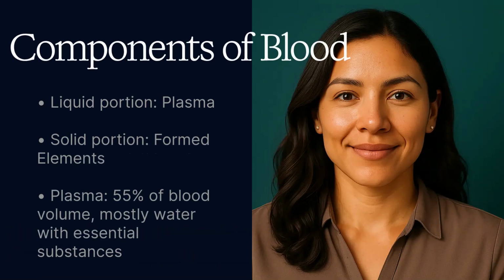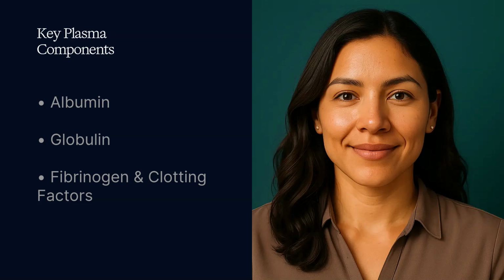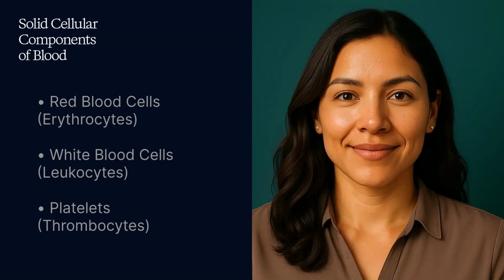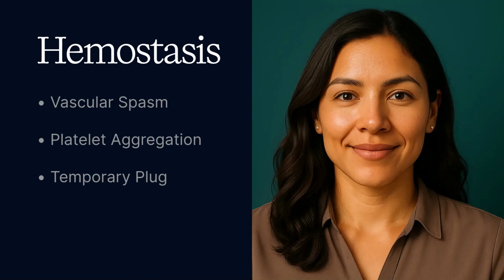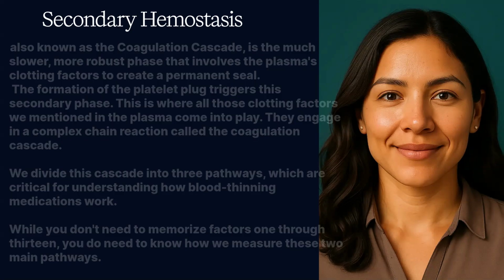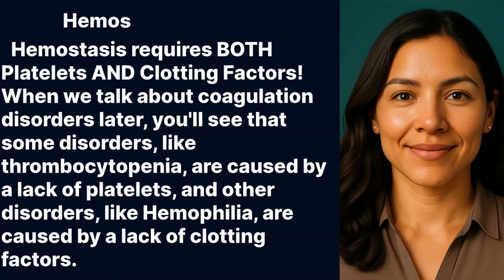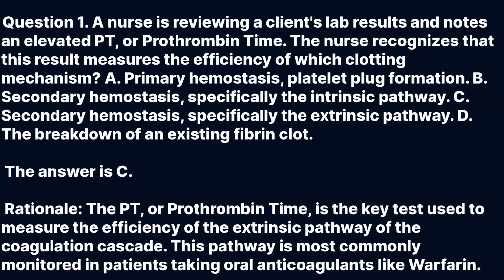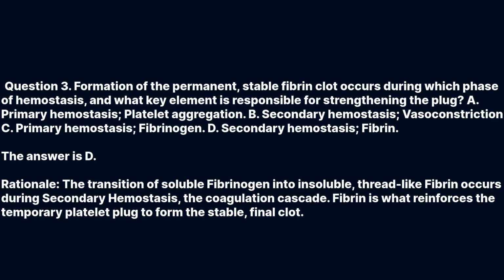Hemostasis & Blood Components | Nursing School Breakdown | StudyNurseIQ